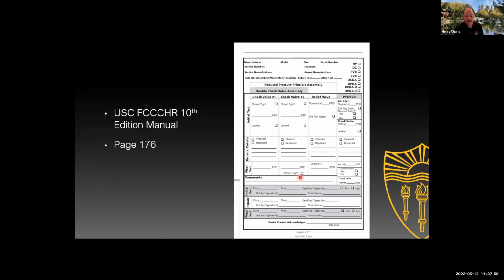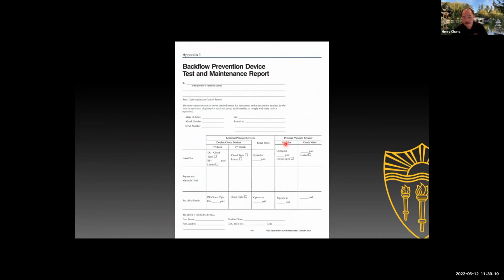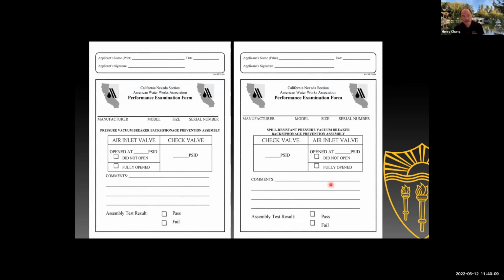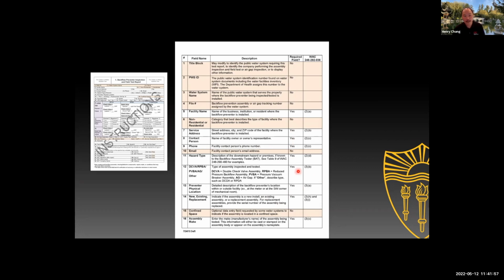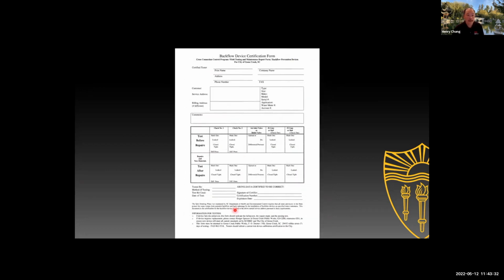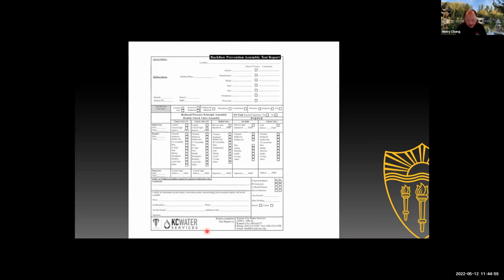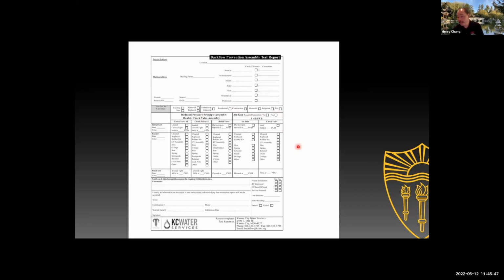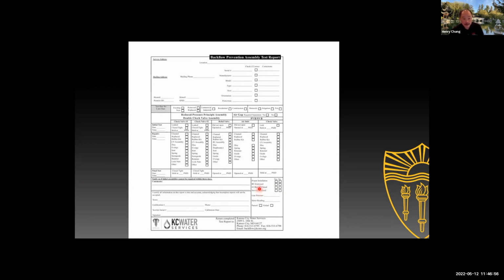EXCERPT Backflow Prevention Assembly FIeld Test Forms (2022)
Occasionally backflow prevention assembly testers may feel overwhelmed by the different types of field-testing forms that are required to report the field test results of a backflow prevention assembly. The layout of the forms and information required may vary depending on the type of backflow prevention assembly and/or the administrative authority. So, learn what information is necessary to report and view a selection of different types of field test forms.